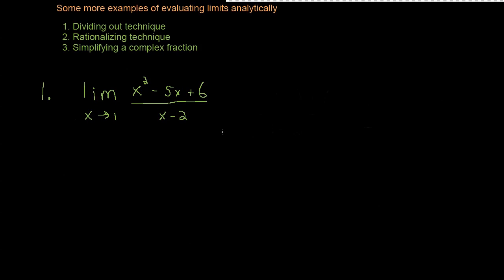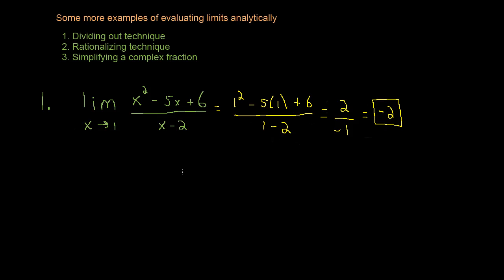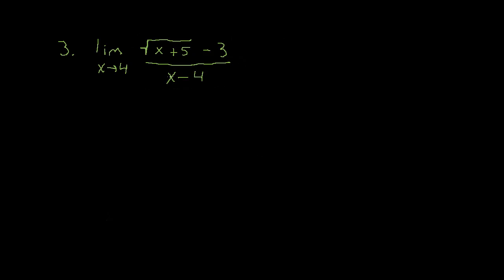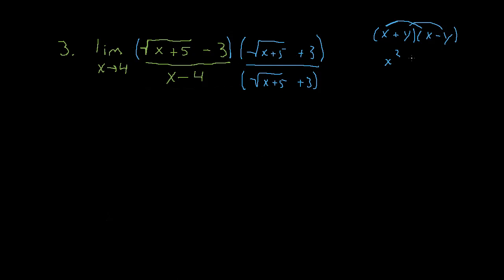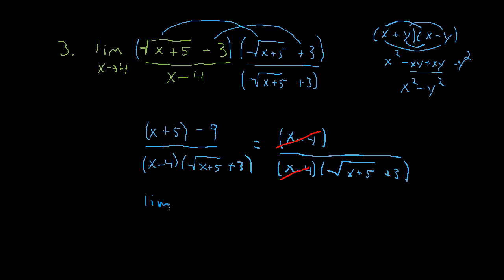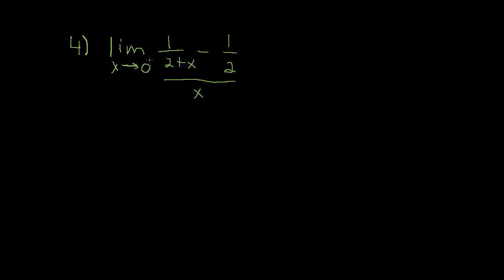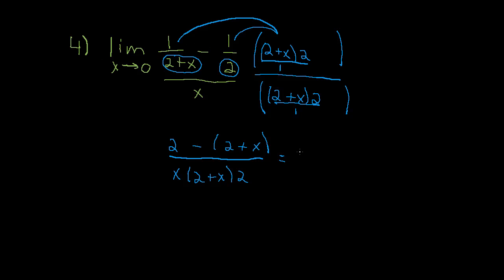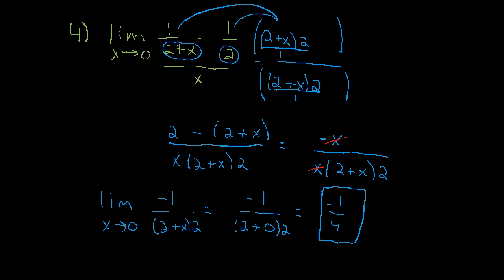Limits: Some More Examples